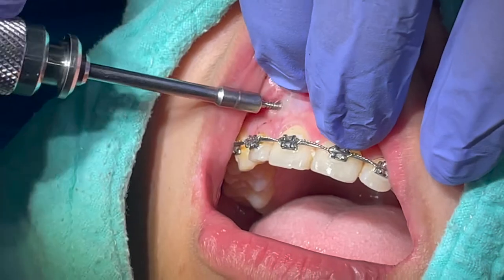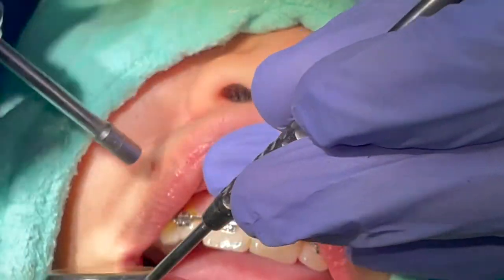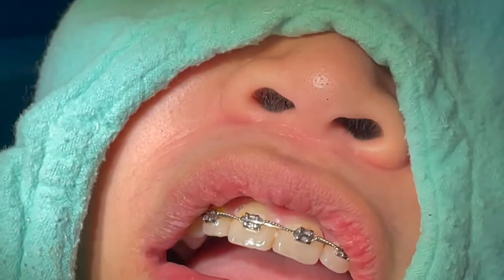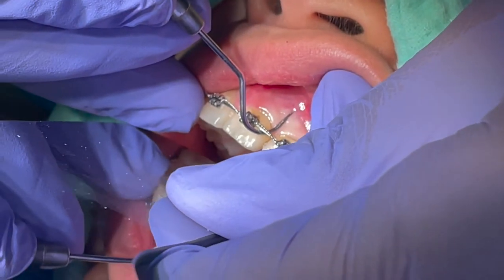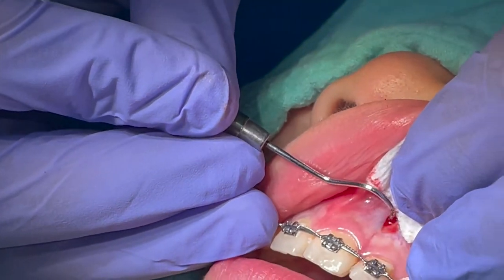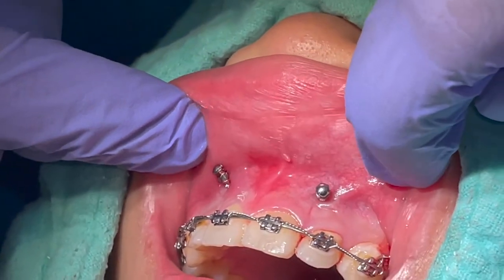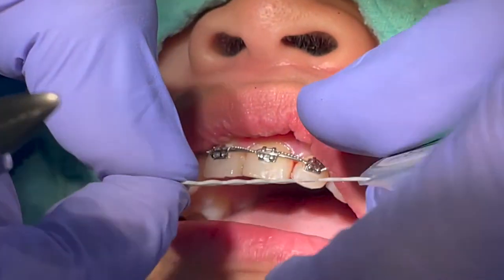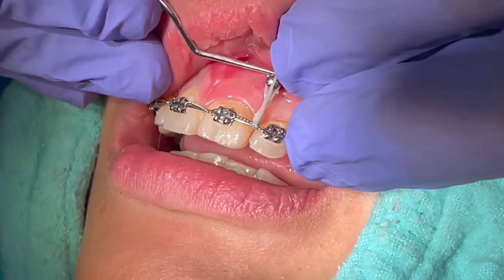EASY DEEP BITE CORRECTION WITH MINISCREWS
The size of the TADs in this video is a 1.6x8mm. The brand doesn't matter, as long as it is manufactured by a reputable company.